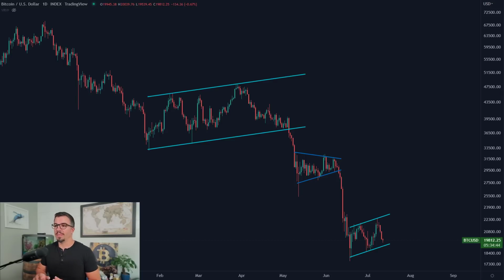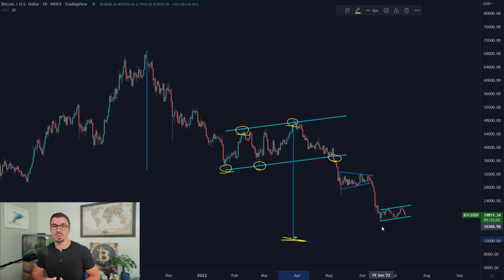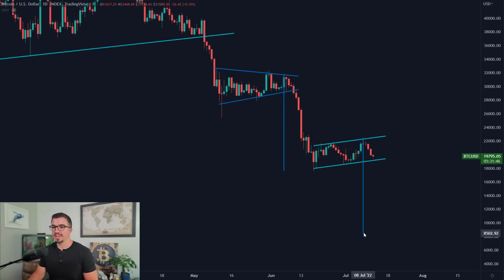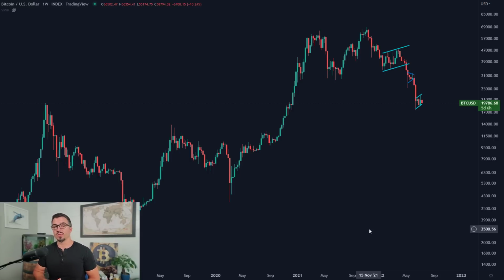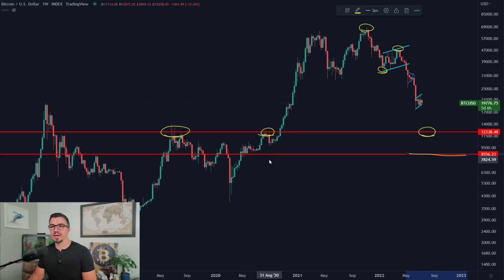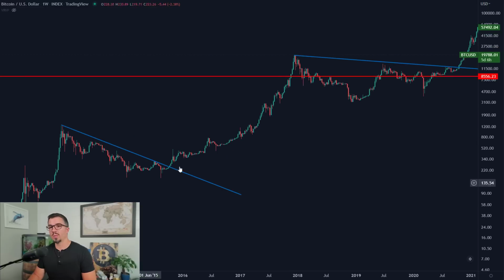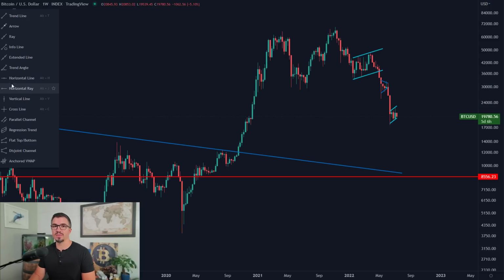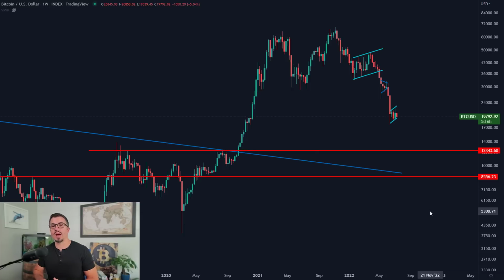Bitcoin to $8,500 | Explained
Bitcoin to $8,500

$8,500 Bitcoin sounds insane! Even $12,000 BTC seems too low for many.

But it’s a possibility (dare I say probability) that everyone needs to at least consider given the macro environment we find ourselves in.

Today, I discuss a couple of patterns that point to Bitcoin levels as low as $8,500, and a trend line from the last bear market that could offer support if BTC gets there.